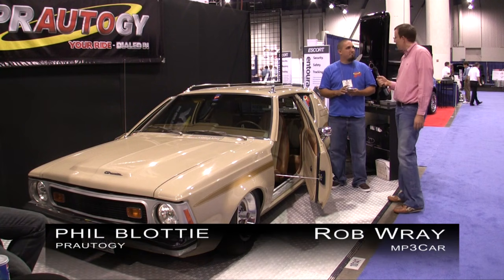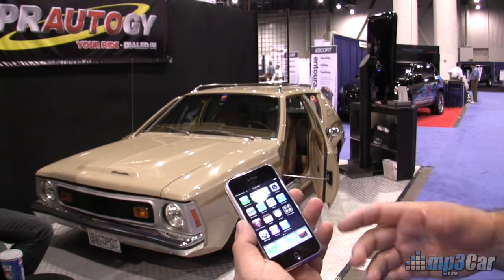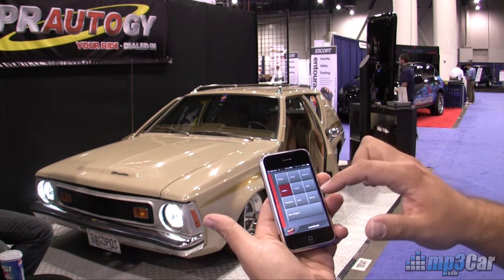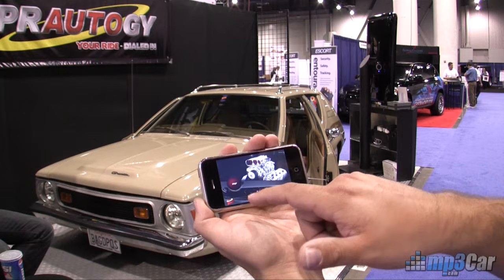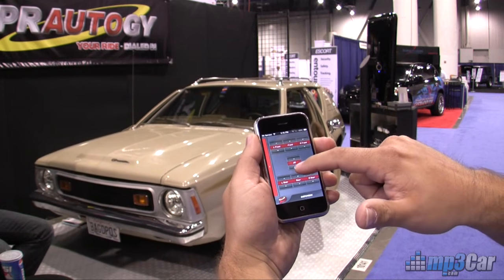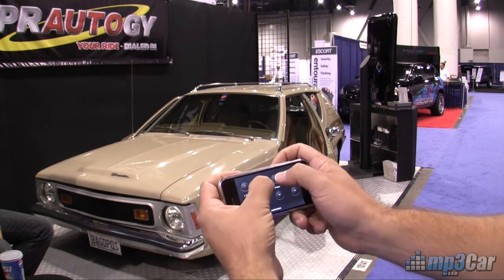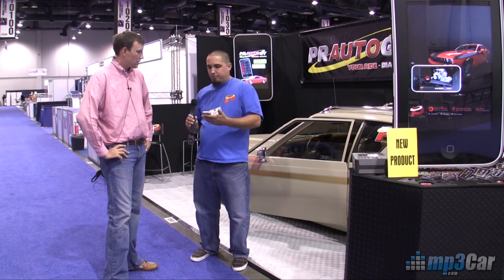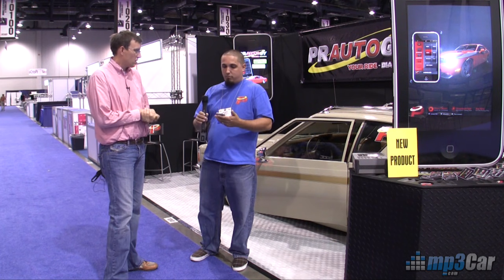Halo - iPhone Car Control and Hydraulic System at SEMA 2009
Prautogy's iPhone application "Halo" can control everything from starting your car, unlocking the doors, honking the horn, and turning on the headlights.  The application provides feedback to show that headlights are on.  From the iPhone screen you can control the hydraulics of the car. The application uses a blue tooth interface and is modular, so that you can choose which modules to use.